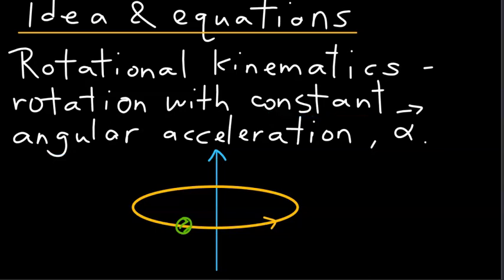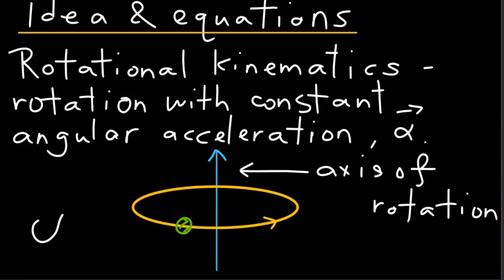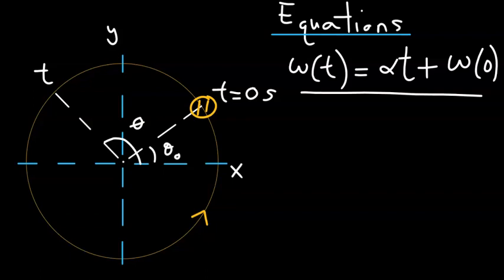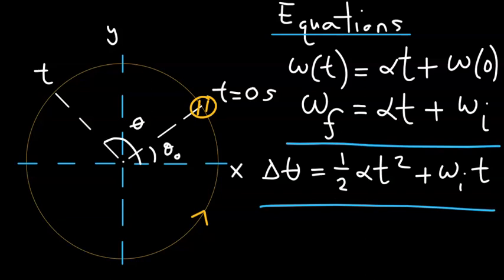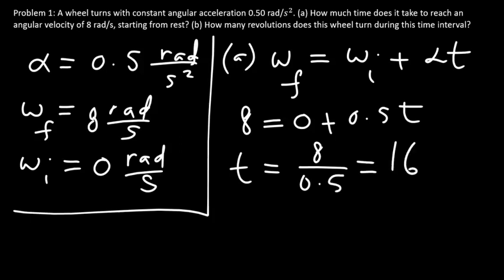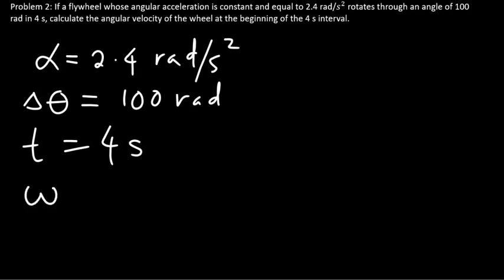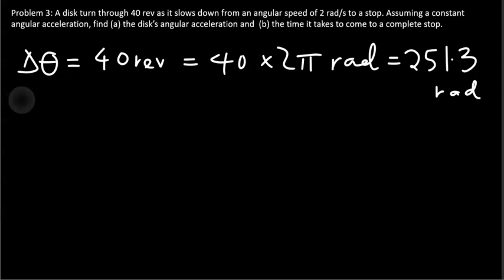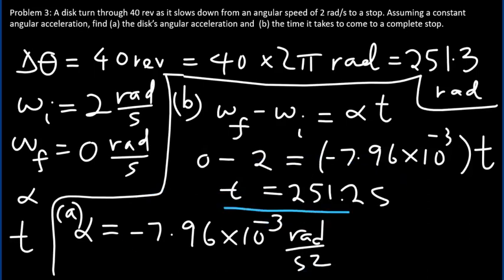Kinematics of rotational motion - Physics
This video tutorial discusses kinematics of rotational motion. It shows how to analyze and solve problems on rotational motion with constant angular acceleration.

0:00 Introduction
0:23 Idea, concepts and equations
6:42 Solved problem 1
9:18 Solved problem 2
10:43 Solved problem 3